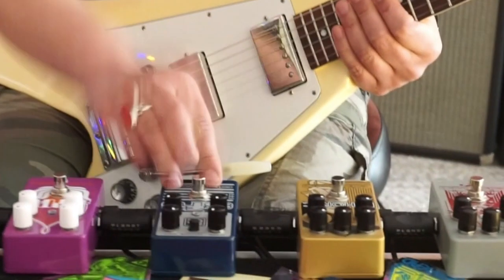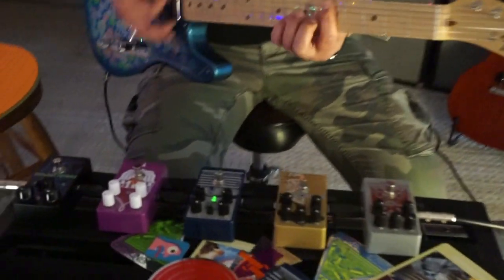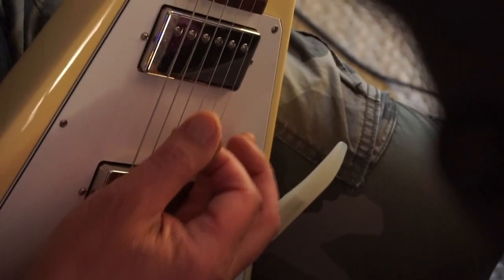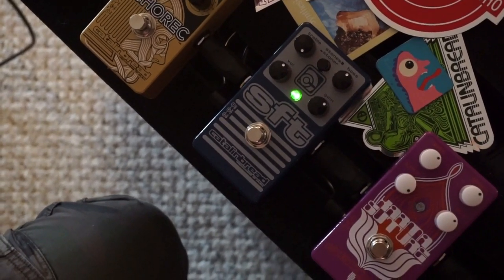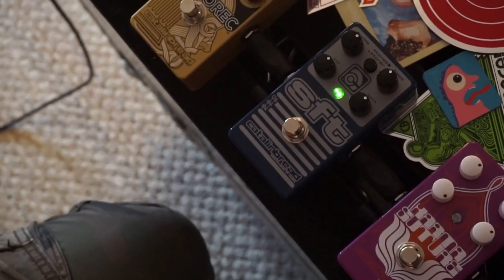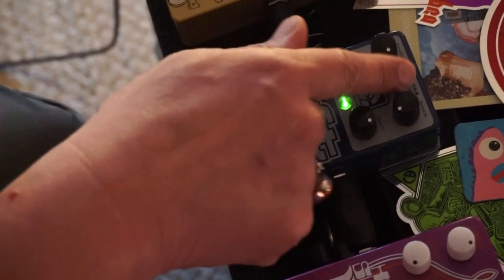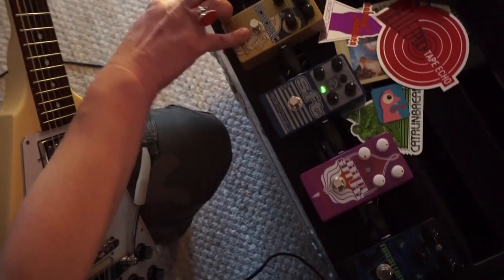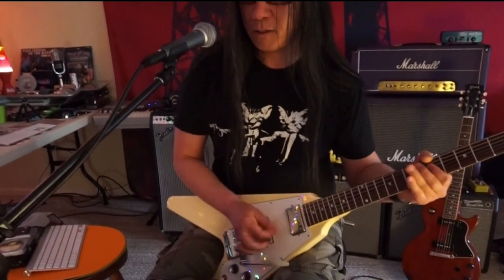SFT Guitar Controls Dive Down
Detailed SFT Controls Dive Down! In depth walk through of the various controls and mode switches. We encourage you to follow along with your SFT while watching this video. :) Now available.

SFT Clean Range w/ Telecaster: 3:34
Back to the Flying V: 5:02
SFT EQ Controls: 6:40
SFT Stoner Fuzz Mode: 9:47
SFT Stacking Tips: 12:32